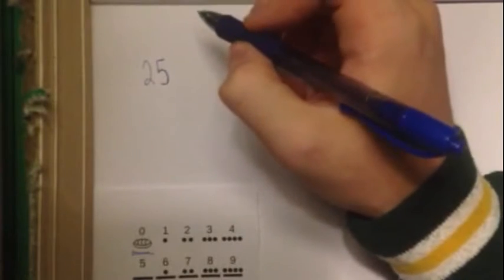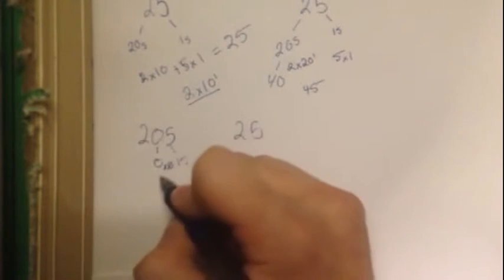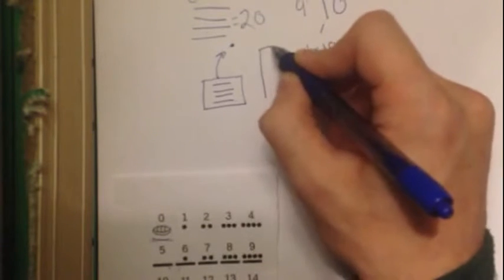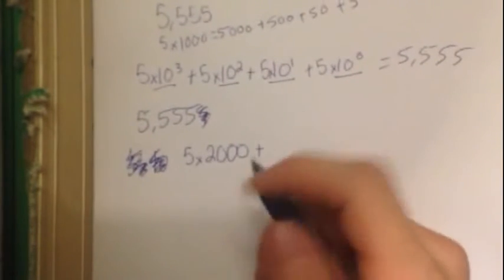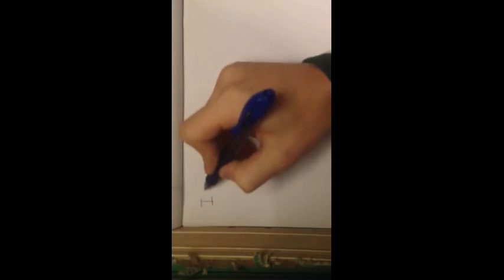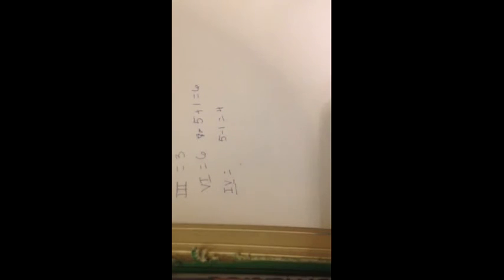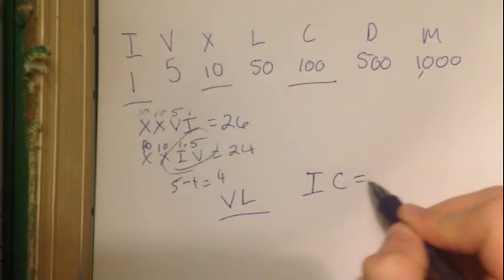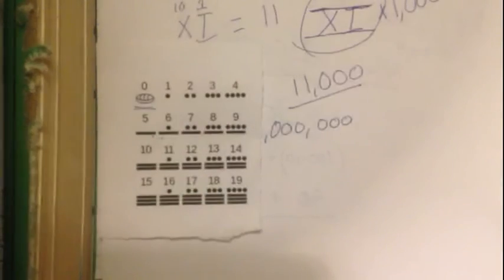My Edited Video